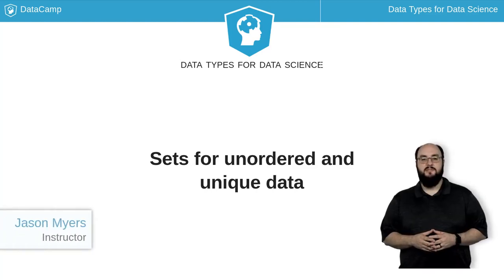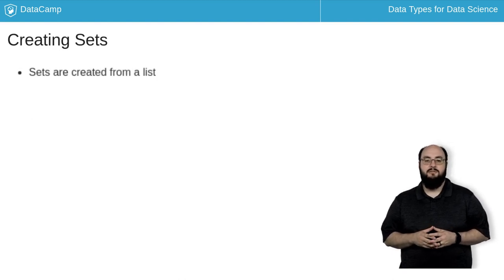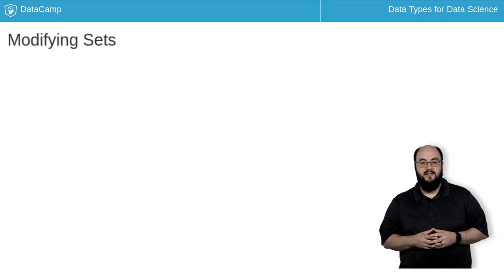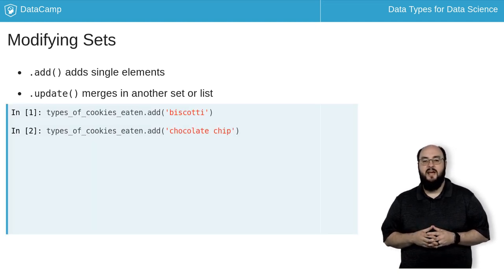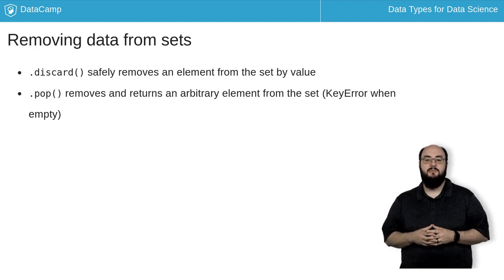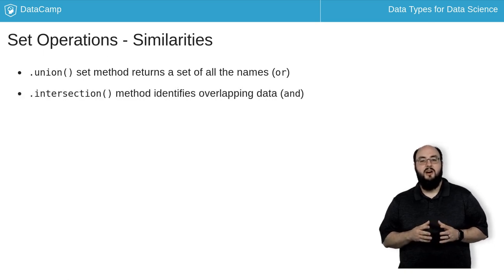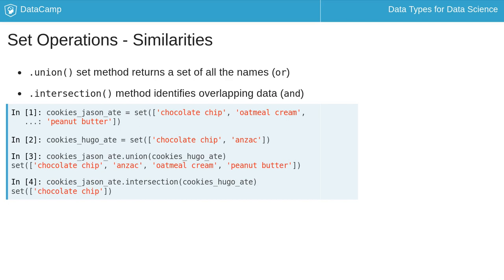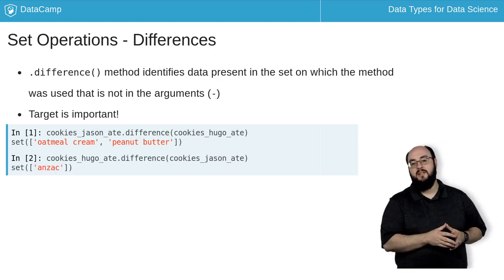Python Tutorial : Sets for unordered and unique data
Want to learn more? at your own pace. More than a video, you'll learn hands-on coding & quickly apply skills to your daily work.

Now that you've learned about lists and tuples let's look at our last builtin array data type the set. Sets are excellent for finding all the unique values in a column of your data, a list of elements, or even rows from a file.

We use sets when we want to store unique data elements in an unordered fashion. For example, I might want to store a list of each type of cookie I had without any duplicates. Set are also mutable so I can add and remove elements from them. We're just going to scratch the surface of what can be done with a set. It has many more capabilities that align with set theory from math.

A set is almost always created from a list. For example, I might have a list of cookies I've eaten today. I can make a set of them by passing them into the set constructor. Finally, if I print it, you might notice that although I had three chocolate chip cookies in my list, once I make it a set, there is only one occurrence of it in the set. This occurs because sets only store unique items. Now let's explore modifying a set.

When working with a set we will use the add method to add a new element to the set. It will only add the element if it is unique otherwise it just continues on. Also, we can add multiple items using the update method. The update method takes a list of items and adds each one to the set if it is not present. While making the first two sections of this chapter, I ate two more cookies: a biscotti and a chocolate chip cookie. So let's use the add method to add those to our set, and print the result. Finally, Hugo also had some cookies, so let's use the update method to add the cookies he ate to our set and print them. Now let's learn how to remove some elements from our set.

When removing data from a set, we can use the discard method to safely remove an element from the set by its value. No error will be thrown if the value is not found.  We can also use the pop method to remove and return an arbitrary element from the set. Let's remove the biscotti from our cookie set as Hugo and I had some debate about whether or not this was even a cookie with the discard method, and print the set. Next, we'll pop two cookies out of the list to decide what we could eat next. Next, we're going to leverage some of that set theory from math to perform very quick comparison operations.

The union method on a set accepts a set as an argument and returns all the unique elements from both sets as a new one. The intersection method also accepts a set and returns the overlapping elements found in both sets. This is great for comparing data year over year for example. Speaking of examples, I'm going to create two new sets of cookies Hugo and I have eaten. Then I'm going to use the union method to see the full set of cookies eaten by both of us. Finally, I use the intersection method to see the cookies that Hugo and I both ate. While these two methods help us find commonality, sets also provide methods to help us find differences.

We can use the difference method, which accepts a set, to find elements in one set that are not present in another set. The target we call the difference method on is important as that will be the basis for our differences. So here I want to see the cookies that I ate that Hugo didn't, which I can do by calling difference on my set of cookies and giving it Hugo's set and I can perform the reverse of this operation by using Hugo's list as the target.